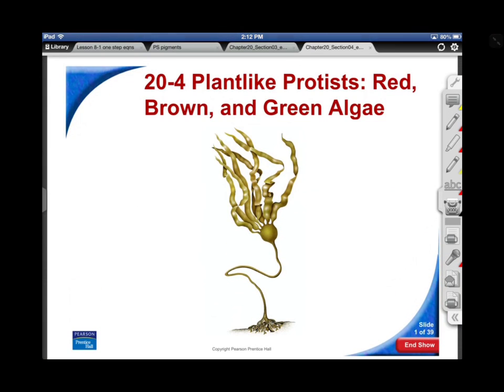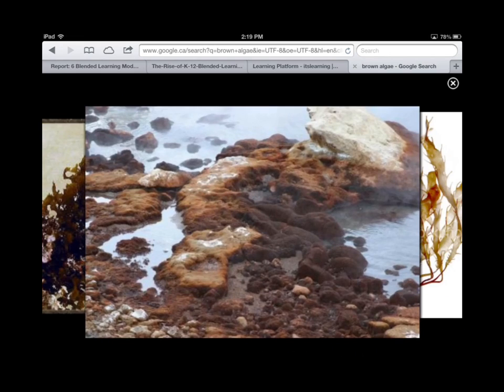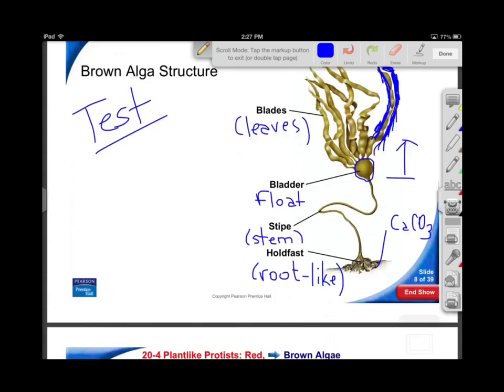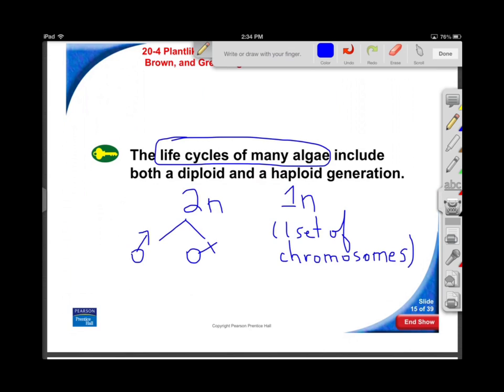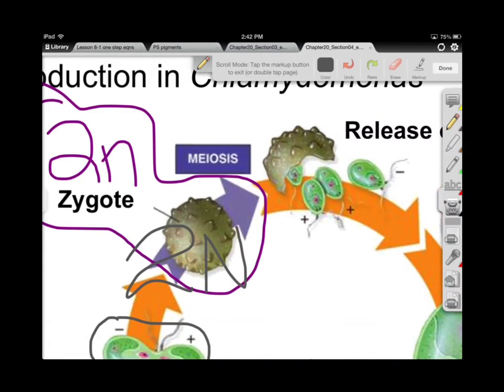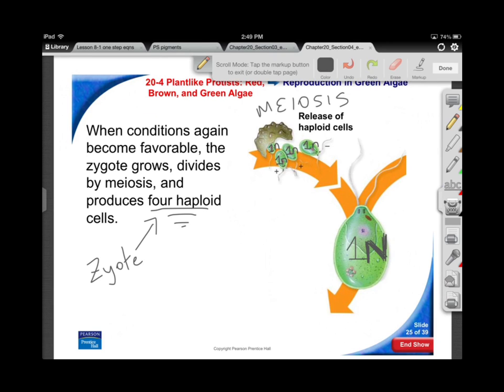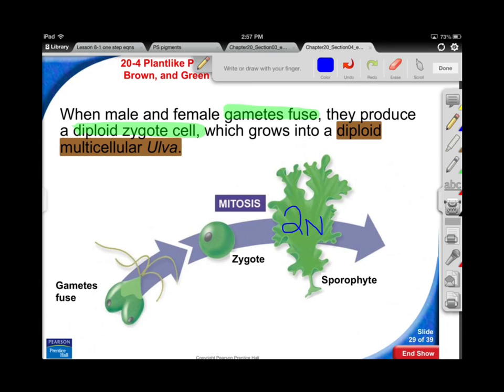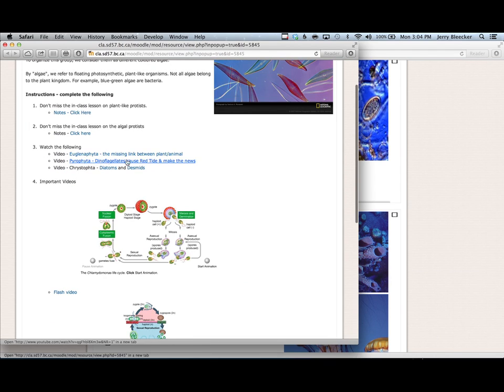Lesson 20.4 Multicelled Plantlike Protists